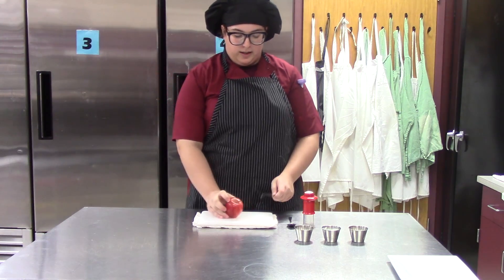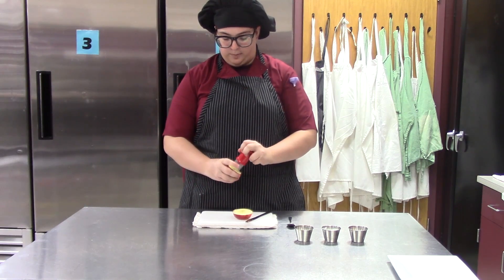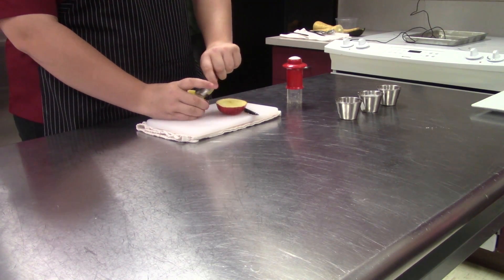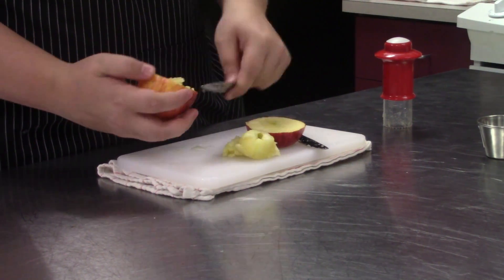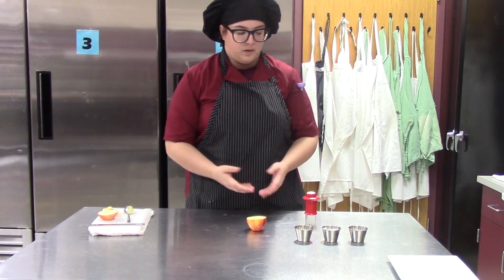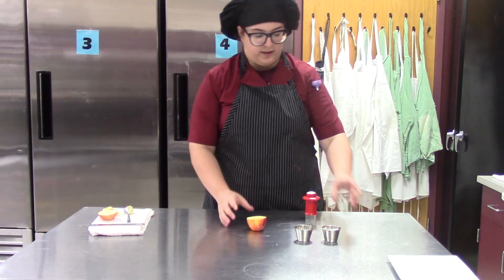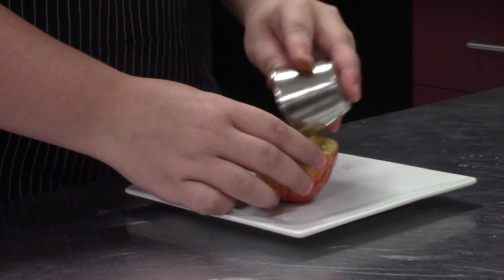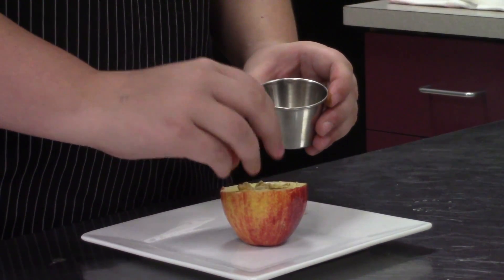MHS Culinary: Kids In the Kitchen - How to make Apple Bowl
Mesquite High School Culinary Students show how to make Apple Bowl.

Apple Bowl - Korina Alonso, Kyla Setler, Ne’Tia Osborne, Jacqueline Rodrigues, Bryan Zapien
2 sliced apples
2 tbs- frozen light vanilla yogurt
½ tsp- Granola